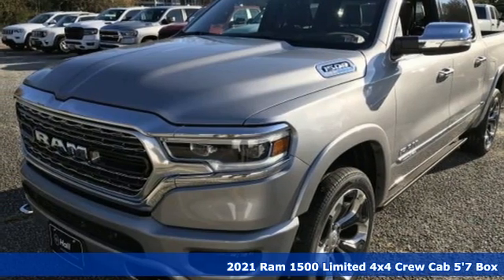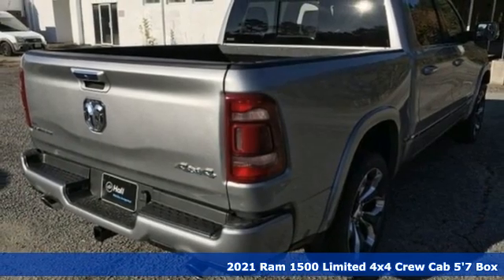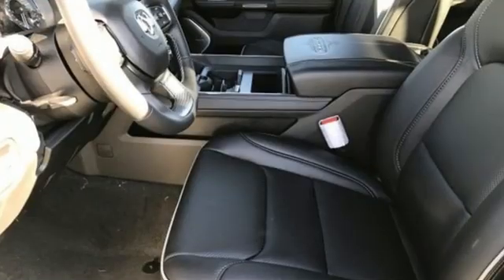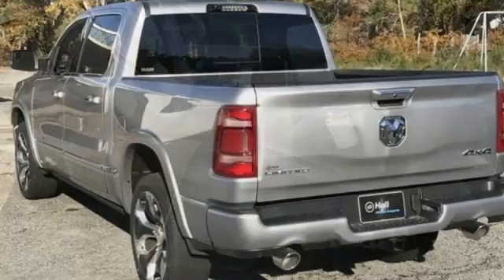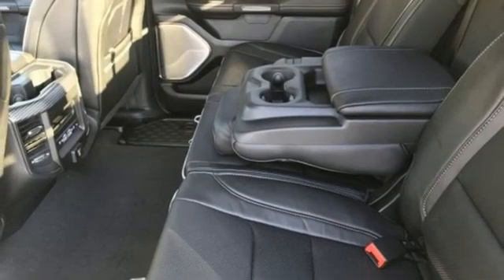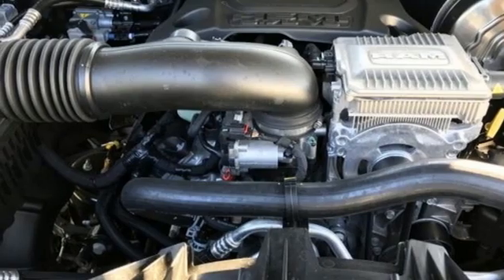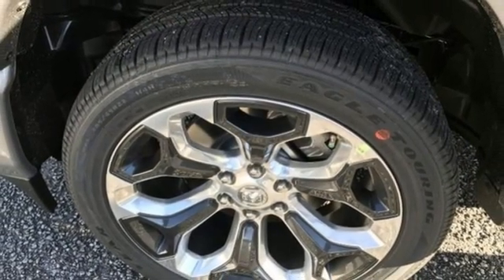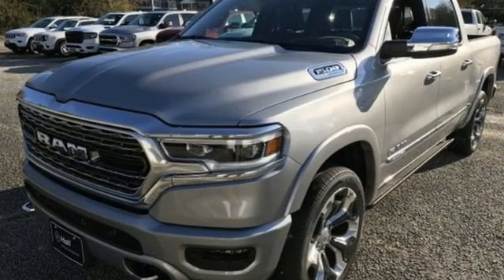New 2021 Ram 1500 Virginia Beach VA Norfolk, VA #18215066 - SOLD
Year: 2021
Make: Ram
Model: 1500
Trim: Limited
Engine: HEMI 5.7L V8 Multi Displacement VVT
Transmission: 8-Speed Automatic
Color: Silver
Interior: Black
Stock #: 18215066
VIN: 1C6SRFHT2MN564314

Address:
3152 Virginia Beach Blvd